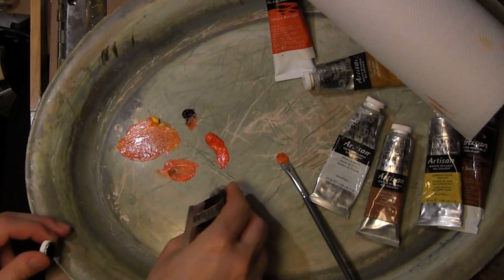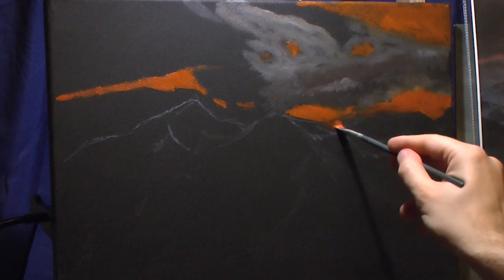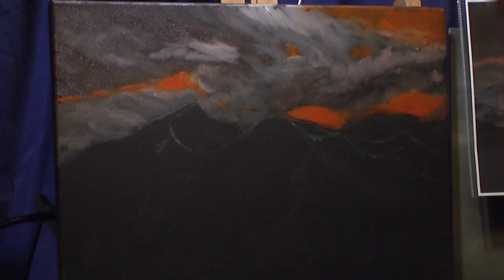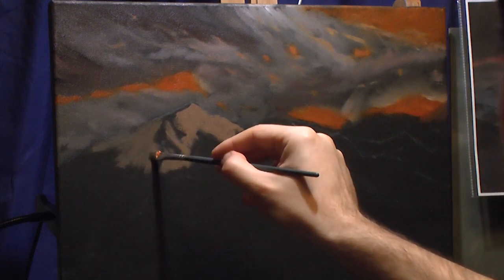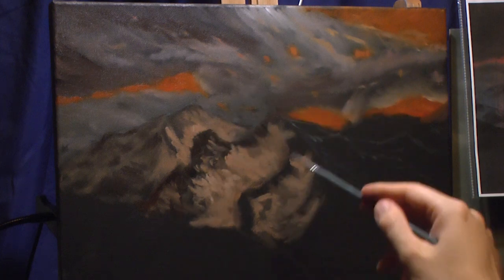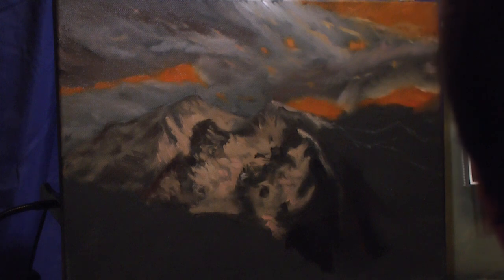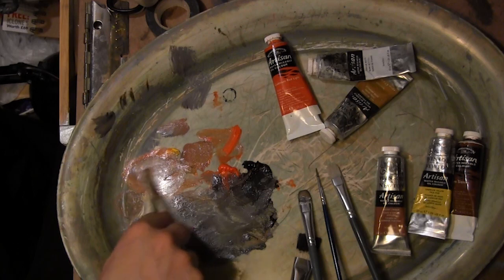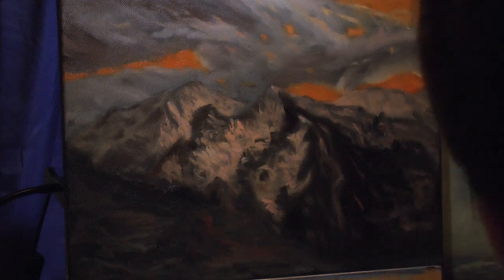Sunset Mountain - Painting Lesson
WN Artisan Colours Used :

Ivory Black
Cadmium Yellow
Cadmium Red
Burnt Umber
Titanium White